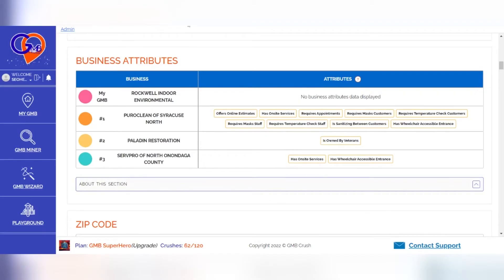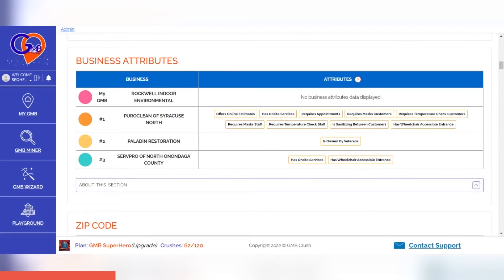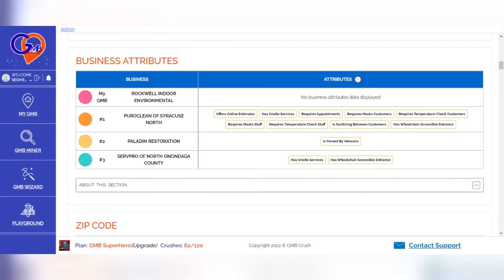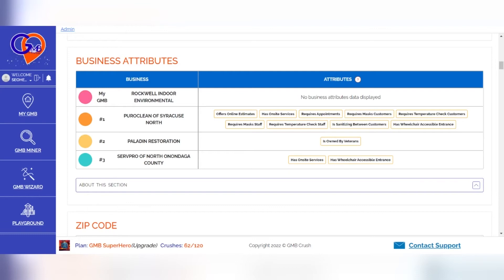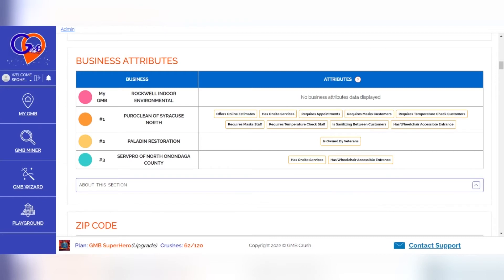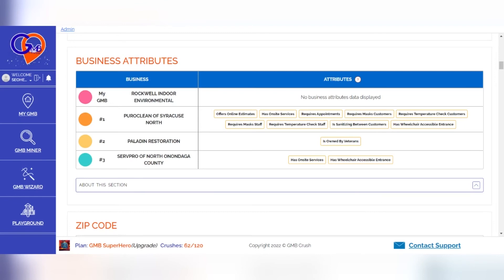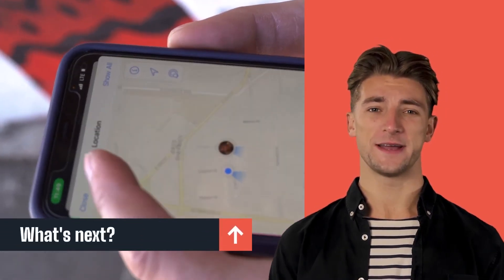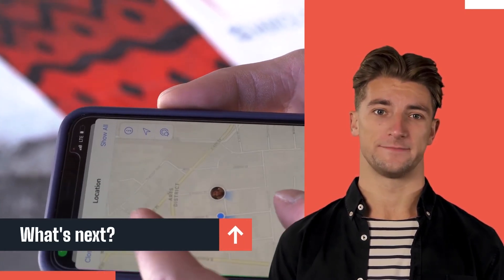Google Business Audit, Optimize, Pitch and Track! | GMB Crush Module 4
The Wizard Part 2 | Business attributes insights

As Google’s search results become more personalized and voice searches are becoming increasingly popular, having a closer look to these attributes will be even more important in ensuring that users can find what they need without wading through pages and pages of irrelevant options.

In short:

1) Review your top 3 competitors' listings and implement those missed elements to increase ranking of your business listing overall.

2) See insights into how certain business attributes are linked with local 3-pack.